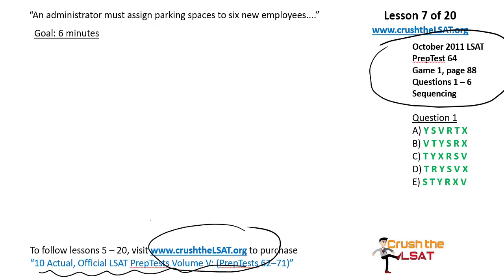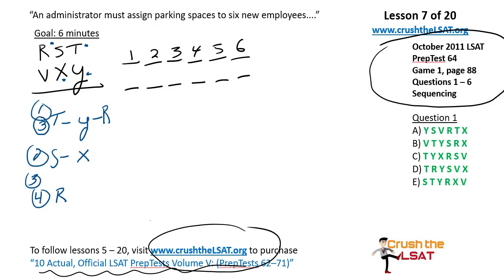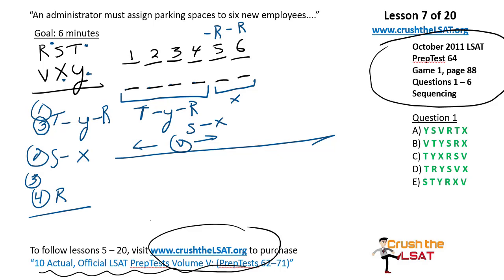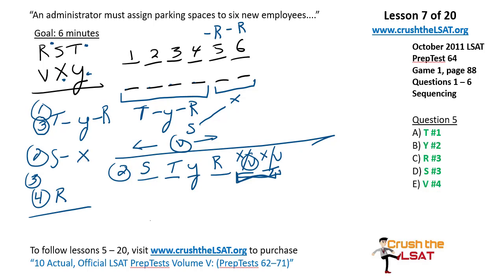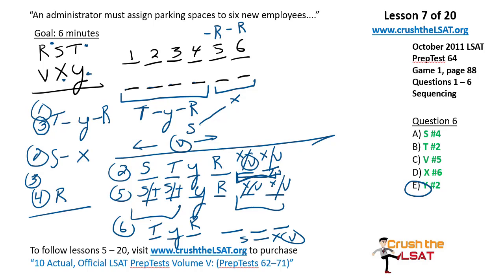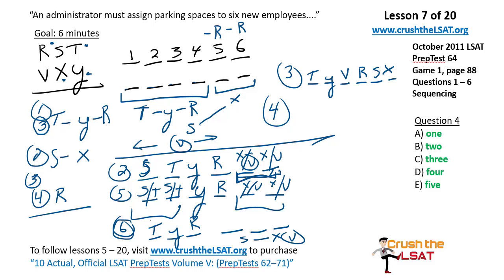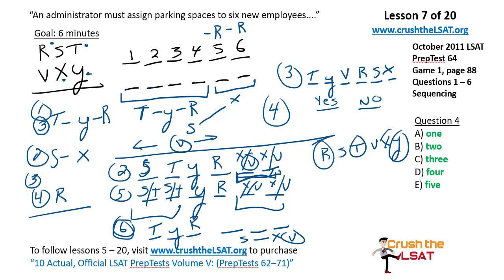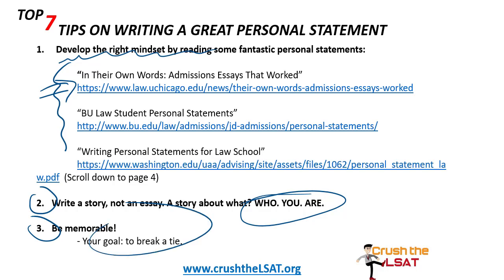Logic Games Lesson 7 of 20 (October 2011 LSAT): An administrator must assign parking spaces to six..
Click here to purchase "10 Actual, Official LSAT PrepTests Volume V: (PrepTests 62–71)"

Logic Game Lesson 7 of 20 (October 2011 LSAT): An administrator must assign parking spaces to six new employees...

PrepTest 64